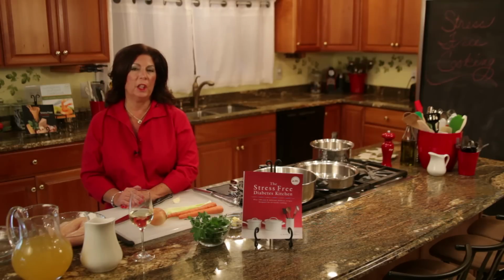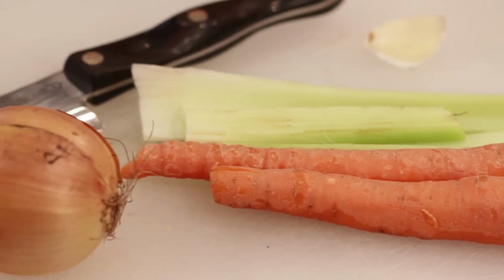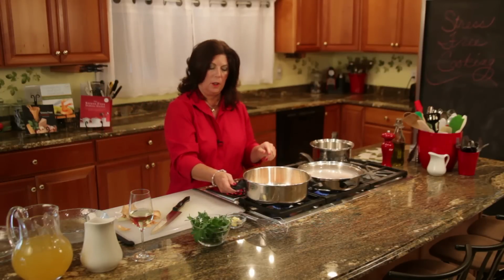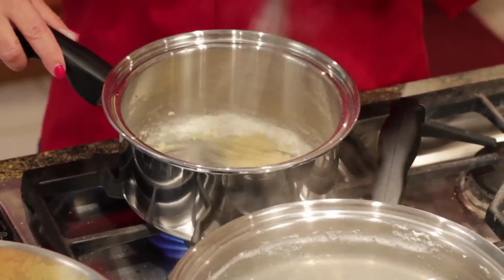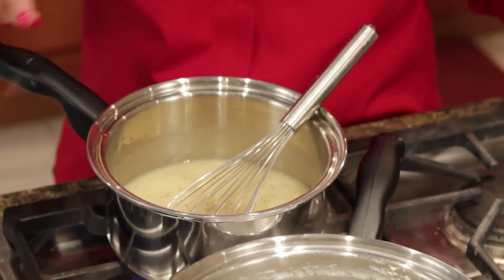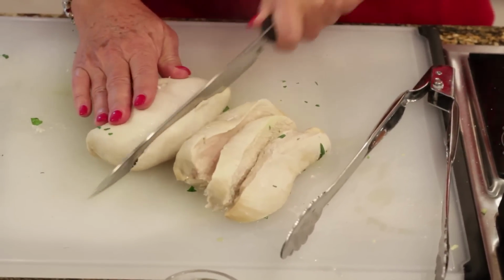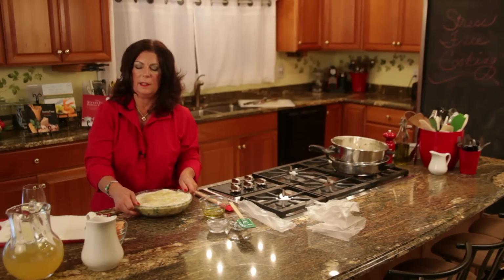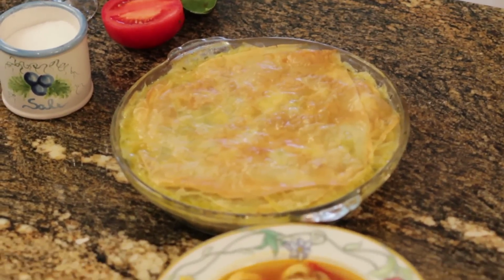Diabetes-Friendly Chicken Pot Pie with Barbara Seelig-Brown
This quick, easy and delicious Chicken Pot Pie recipe is designed for people with diabetes and is available in Barbara's new "Stress Free Diabetes Kitchen," published by the American Diabetes Association